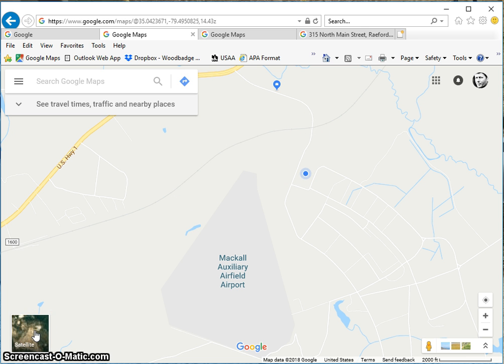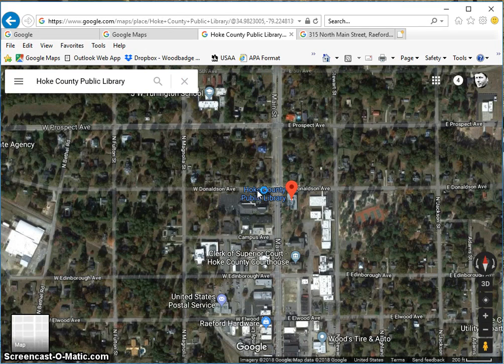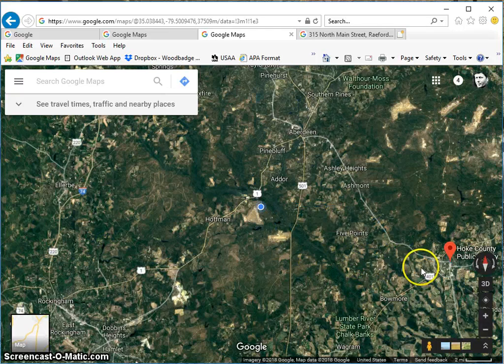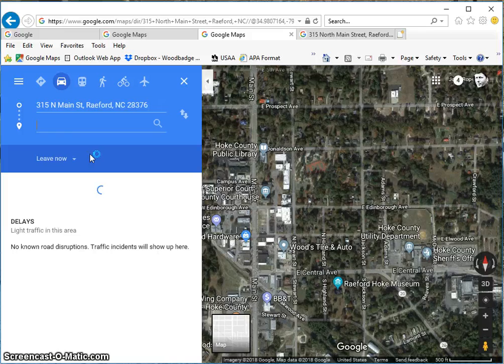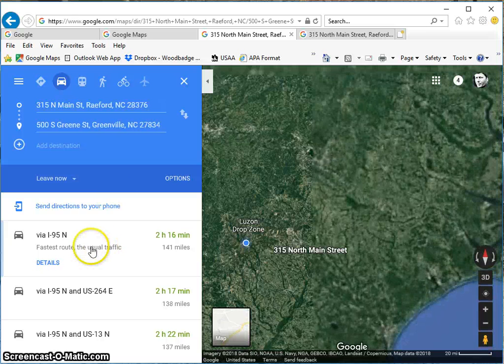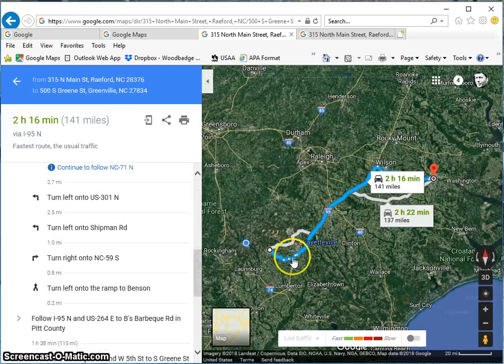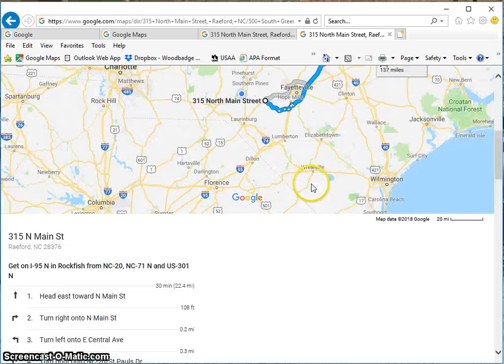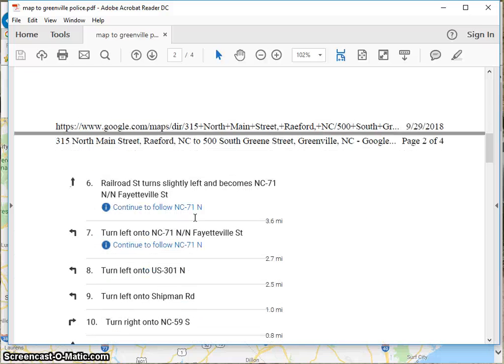youngken screencast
Basic use of google maps for creating a route